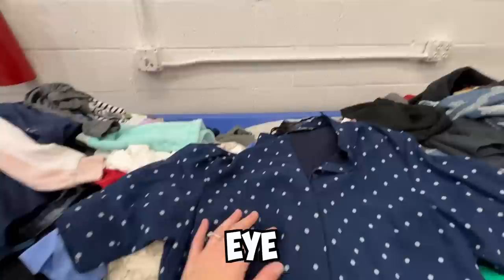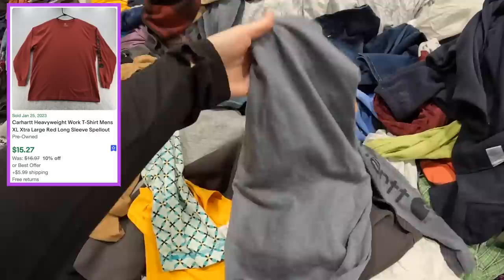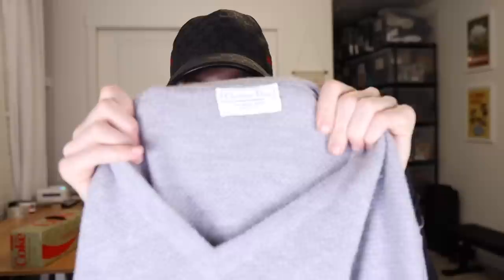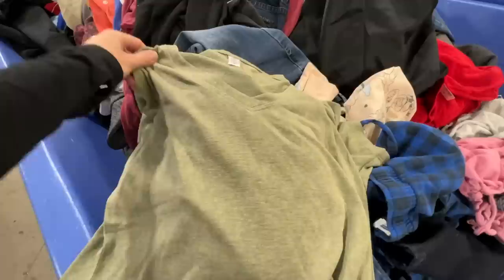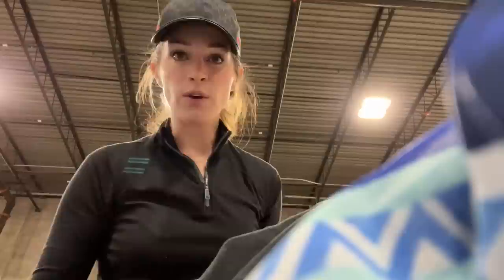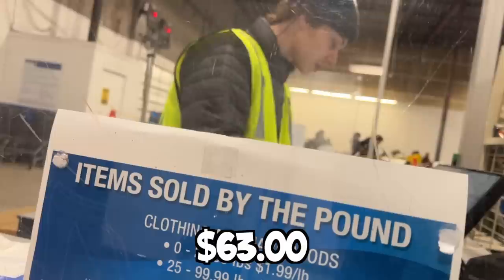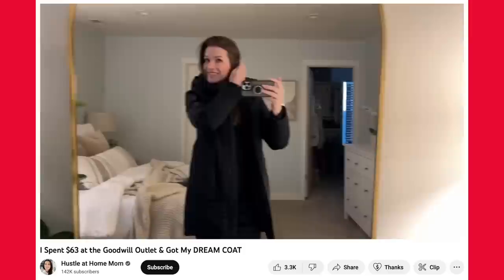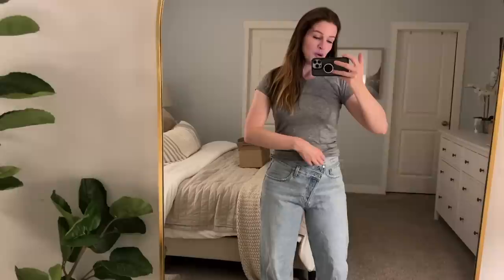I Spent $63 on an Insane Haul at Goodwill Outlet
I love the bins!!! Thanks for joining me today - I think we found some amazing stuff!!

FREE Poshmark Sharer & Cross-posting software!